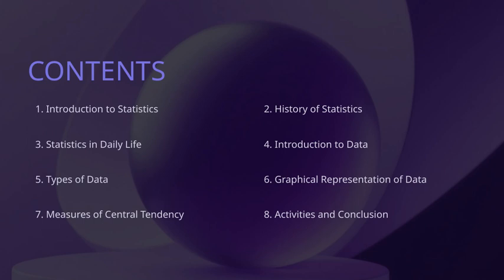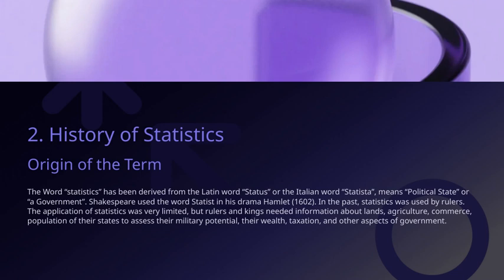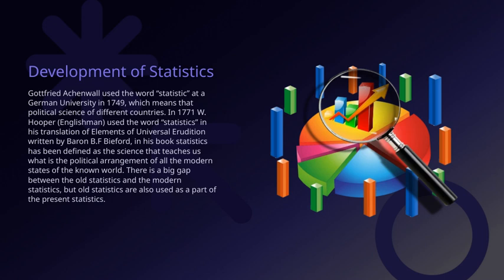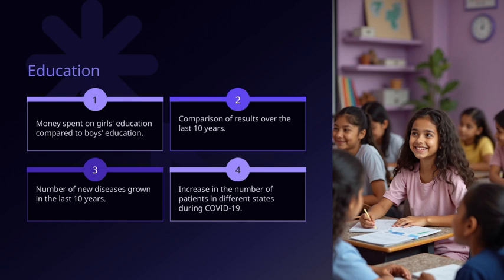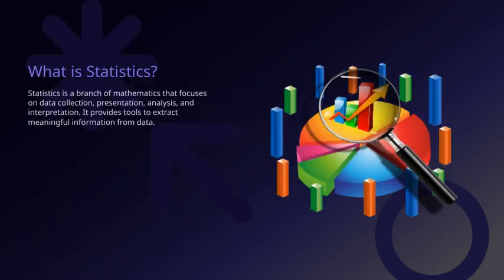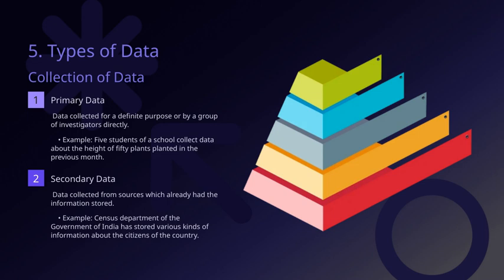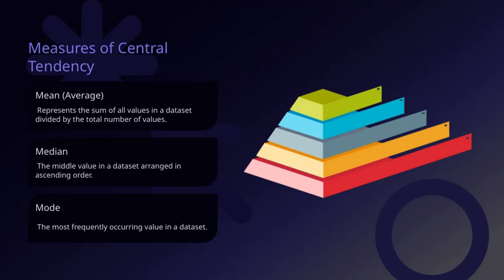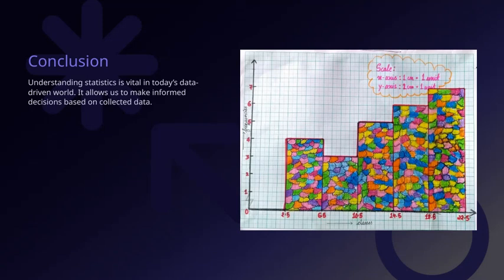Class 9 MATHS | Statistics | Complete Tutorial | ELCAAS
In this video, we explain Statistics for Class 9 MATHS in a clear and easy-to-understand manner.